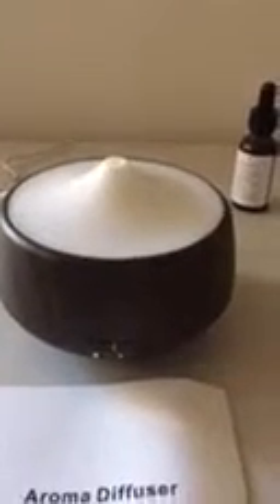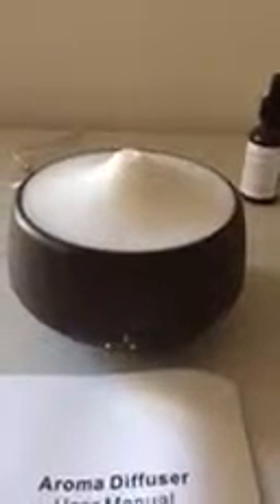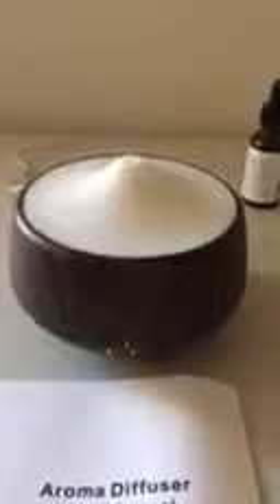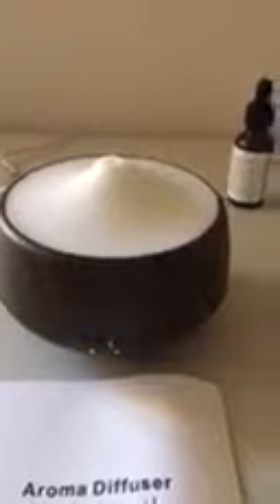iHOVEN Aromatherapy Essential Oil Diffuser Review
This is a nice sized diffuser made by iHOVEN that holds 250ml. It comes with an AC adapter and measuring cup that holds 100ml. Although the diffuser is made of plastic, it has a nice wood grain appearance. It is easy to operate and is quiet when running.
You have the option to set the diffuser to change colors every second, leave one color lit, or have no light at all. There is also the option to set a timer for the diffuser to turn off in 30 seconds, 2 hours, or 4 hours.
I would say that this diffuser is ideal for smaller spaces like an office or bathroom because of it's small size.
It is a lovely, well functioning diffuser and if you are looking for one to start off with or one to add to a small space, I would not hesitate recommending this one.

Link to order

Please note: I received this product at a promotional price in exchange for doing an honest and unbiased review of it. My views and opinion of this product are solely my own and do not represent the seller in any way, shape, or form.